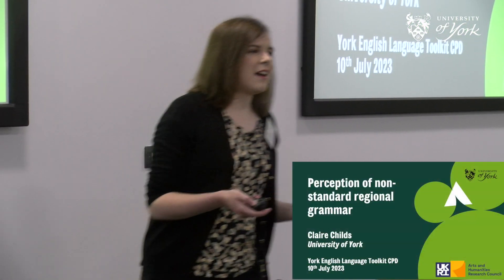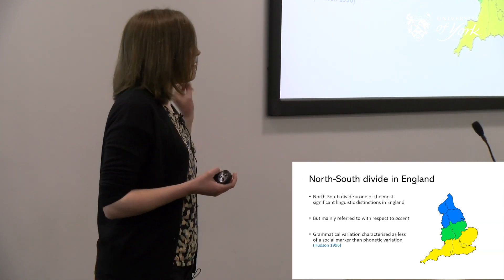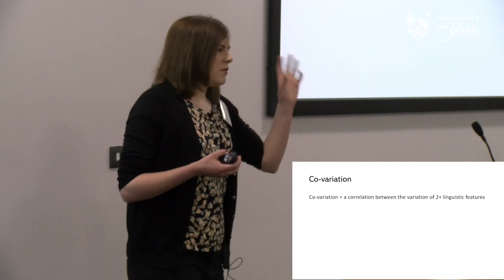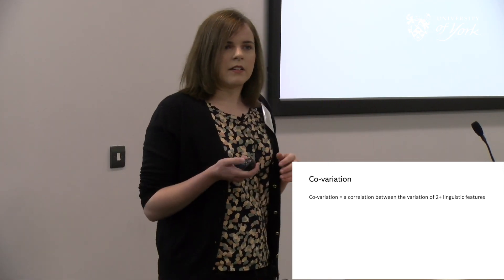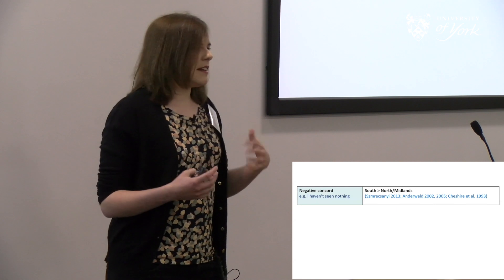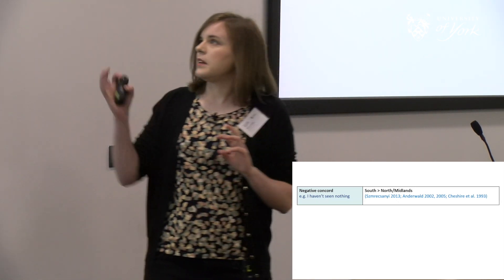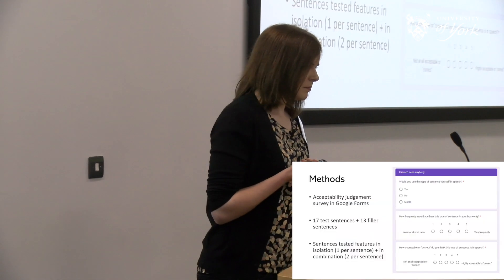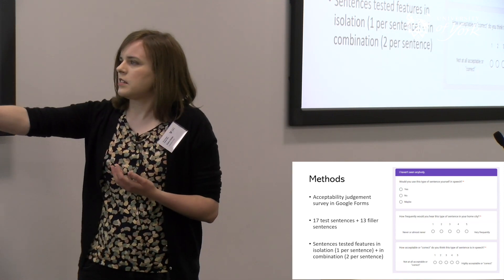Claire Childs - Workshop Talk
A talk by Claire Childs on "More is less perception of non standard regional grammar". This talk is an extract from the live York English Language Toolkit 2023 CPD workshop for teachers of English Language A level.